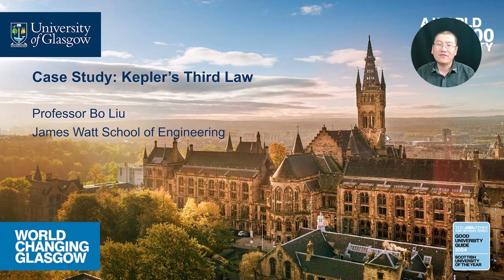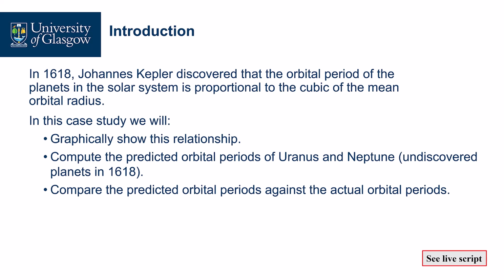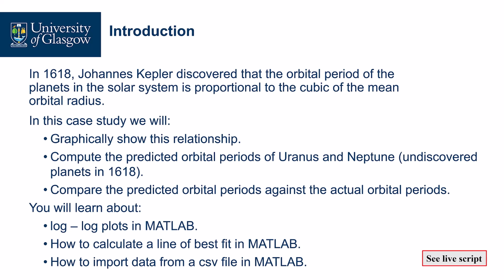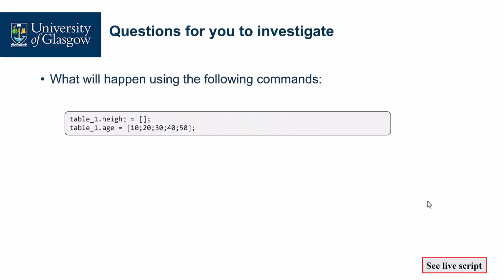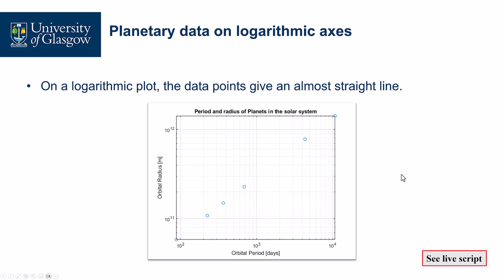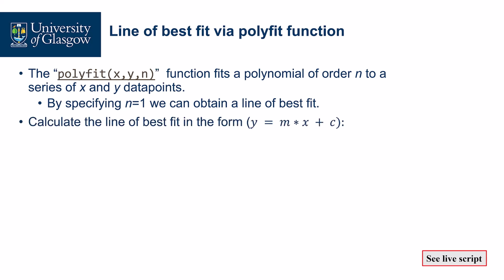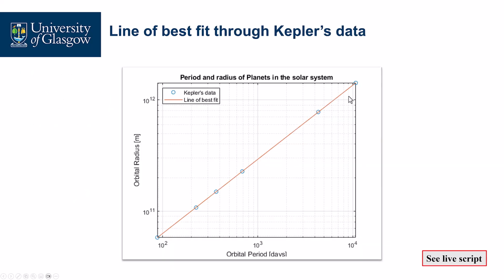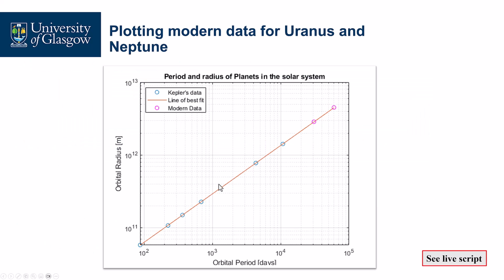Case Study: Kepler's Third Law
This video is in week 2 of the first part, Fundamental MATLAB Programming for AI. The topic is Case Study: Kepler's Third Law.